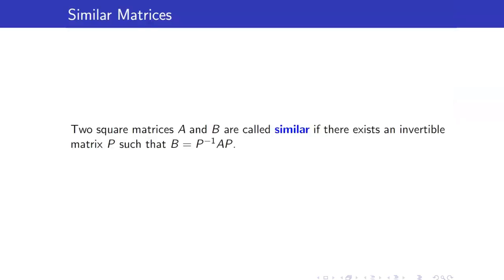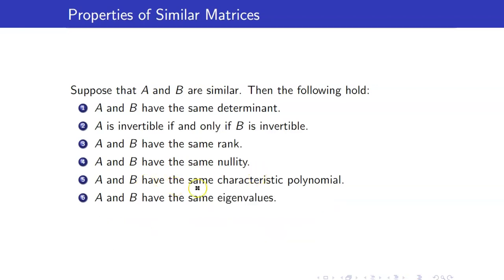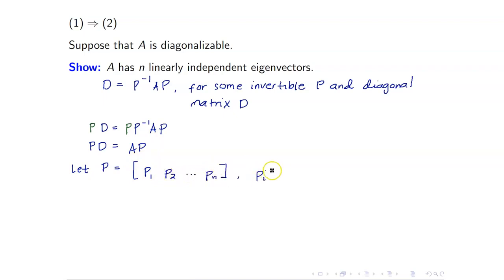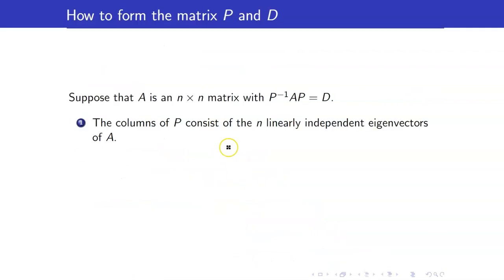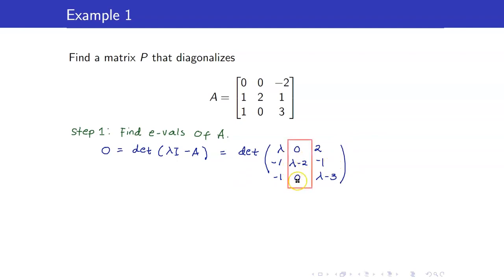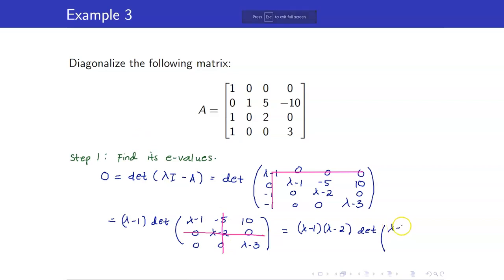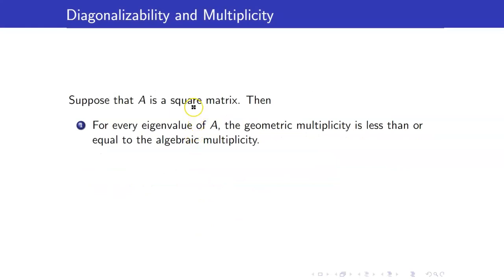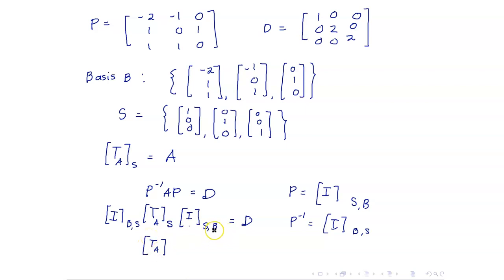Linear Algebra Lecture 46 - How to Diagonalize a Matrix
In this linear algebra lecture, I am going to discuss how to diagonalize a matrix.  An n × n matrix A is said to be diagonalizable if A is similar to a diagonal matrix. That is, there exists an invertible matrix P such that P−1AP is a diagonal matrix. In this case, the matrix P is said to diagonalize A.
D.  We will answer the following question:

Diagonalizability Problem
For a square matrix A does there exist an invertible matrix P such
that P−1AP is diagonal?

Conditions for Diagonalizability
If A is an n × n matrix, the following statements are equivalent.
1. A is diagonalizable.
2.  A has n linearly independent eigenvectors.

How to form the matrix P and D
Suppose that A is an n × n matrix with P−1AP = D. i.e. A is diagonalizable.  How do we form the matrix P and diagonal matrix D?
1.  The columns of P consist of the n linearly independent eigenvectors
of A.
2.  The diagonal entries of D are the eigenvalues of A.
Note that the order of the eigenvectors used to form P will determine
the order in which the eigenvalues appear.
D.

It turns out that eigenvectors corresponding to different eigenvalues are linearly independent.  We will be using this result to form the matrix P.

How to Diagonalize a Matrix
Let A be an n × n matrix.
Step 1: Find the eigenvalues of A.
Step 2: For each eigenvalue of A, find a basis for the eigenspaces.
Step 3: Get the union of the bases of the eigenspace.
If there are n such eigenvectors, A is diagonalizable.
Form the matrix P whose columns consist of these eigenvectors.
Form the diagonal matrix D whose entries are the eigenvalues of A.

Geometric Multiplicity vs Algebraic Multiplicity of Eigenvalues
We will also discuss the geometric and algebraic multiplicity of a matrix.
Suppose that a is an eigenvalue of an n × n matrix A.
1.  The number of times that λ − a appears as a factor in the
characteristic polynomial of A is called the algebraic multiplicity of a
2.  The dimension of the eigenspace corresponding to a is called its
geometric multiplicity.

Suppose that A is a square matrix. Then
1. For every eigenvalue of A, the geometric multiplicity is less than or
equal to the algebraic multiplicity.
2.  A is diagonalizable if and only if the geometric multiplicity of every
eigenvalue is equal to the algebraic multiplicity.

🙋‍♂️ Have questions?